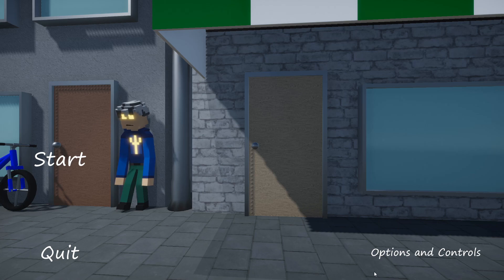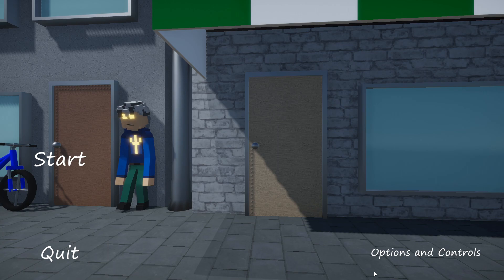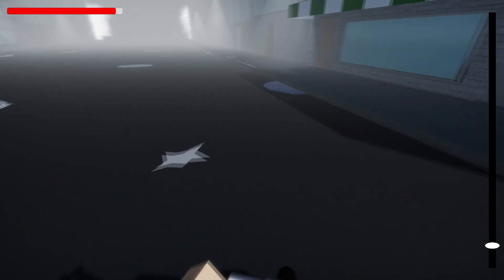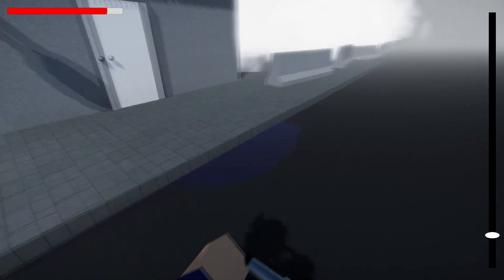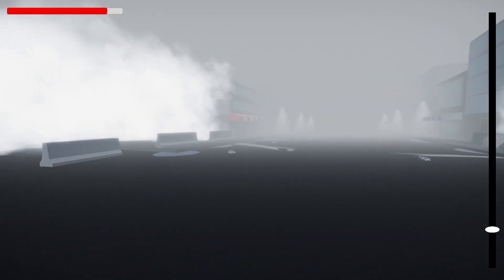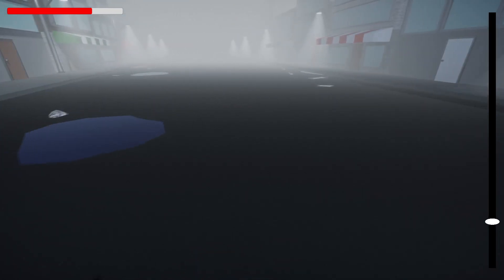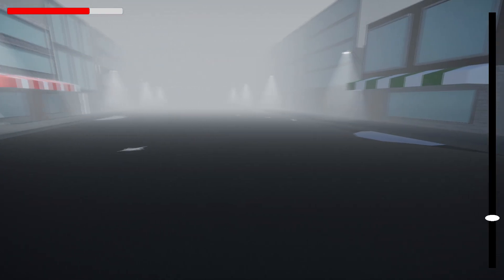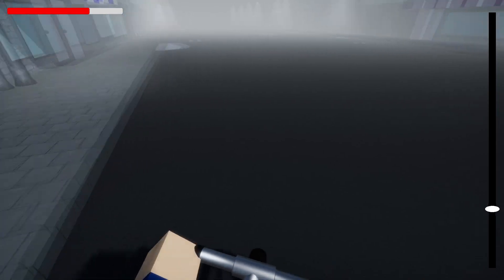CREEPY FOG AND SCARY MONSTER! | Just An Ordinary Bike Ride